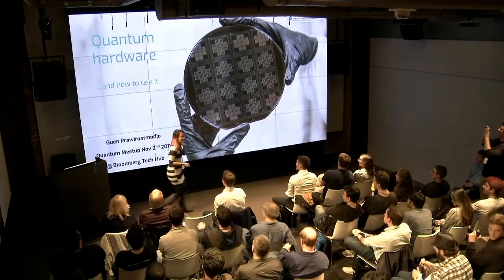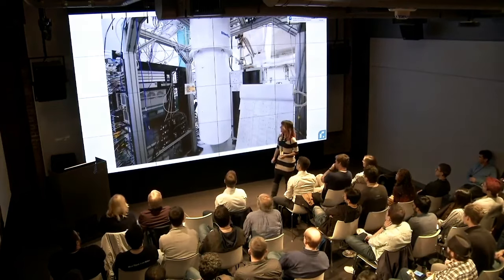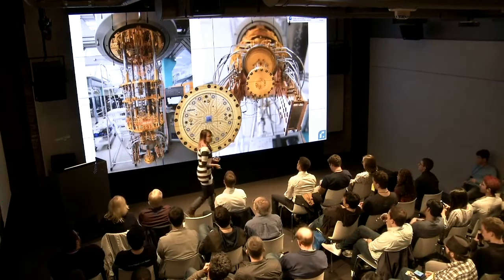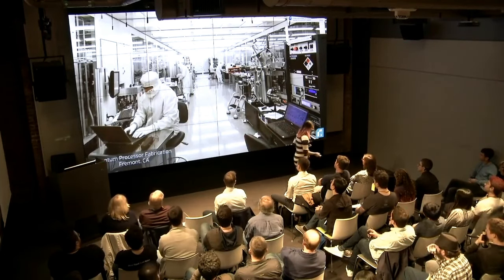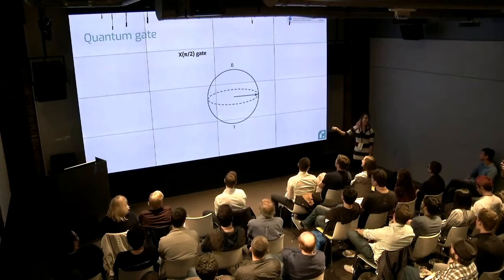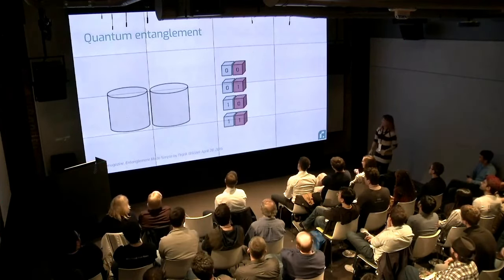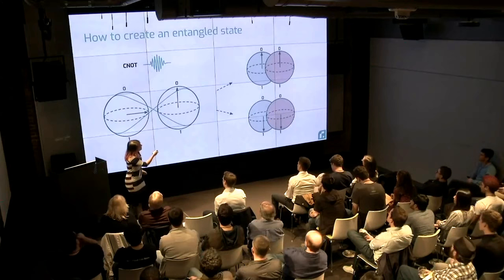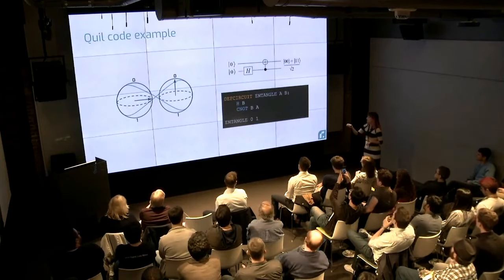Forest: an Operating System for Quantum Computing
Quantum hardware is profoundly different from the hardware in a regular computer. So how do you control a quantum computer?

In this video recorded at one of our San Francisco Quantum Computing Meetups, Guen Prawiroatmodjo explains how a quantum program is compiled into quantum gates, that are run on a quantum processor.